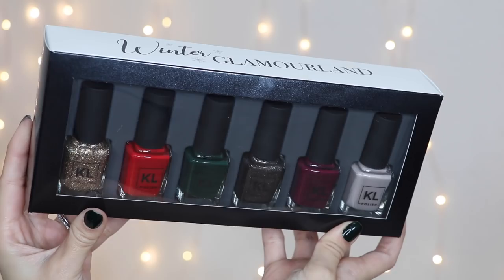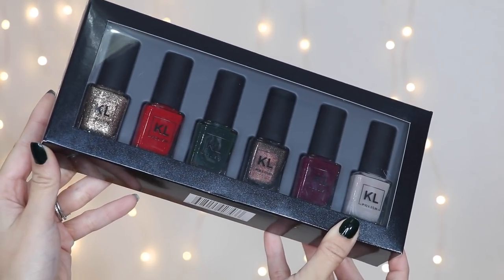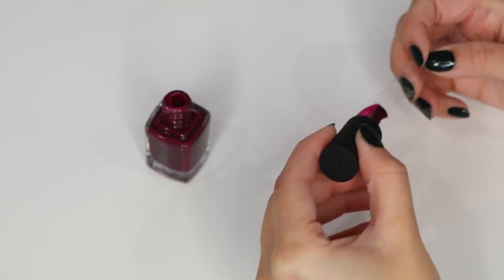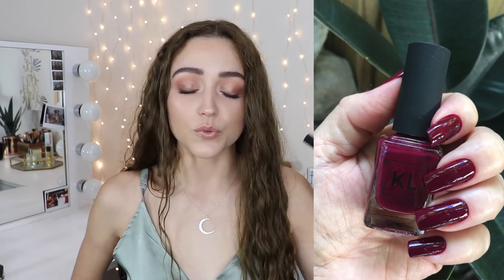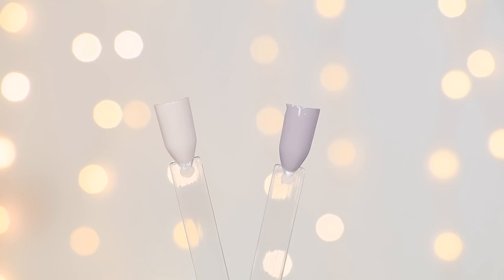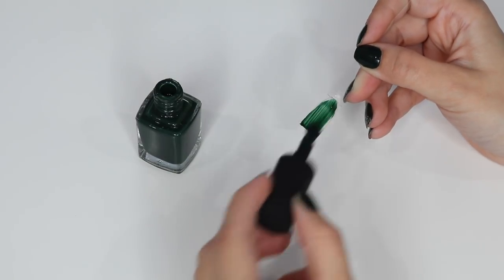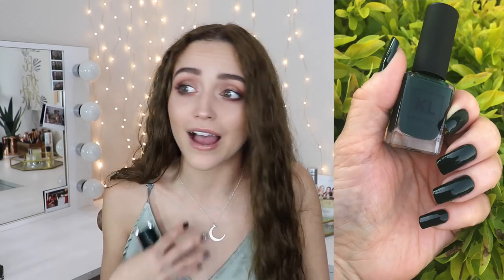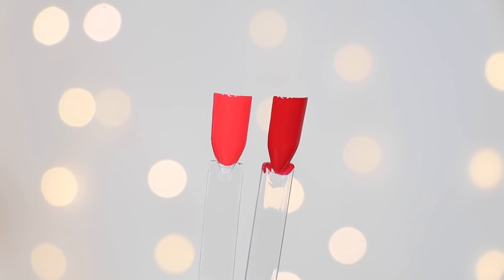KL POLISH WINTER COLLECTION - 2017 | Swatches + Chit Chat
Here is a video where I show you my new KL Polish 2017 Winter Collection! I hope you enjoy!

YOU CAN GET THE LIMITED EDITION BOX NOW!

(the box sets are limited edition- but the polishes will always be available to purchase individually. These shades are all permanent)

What I'm Wearing:
Dress: Missguided
Earrings: Monica Vinader
Nails: KL POLISH "Central Park" & "Casino Night"
Face: Bourjois Healthy Mix Serum in 53, Glamour Dolls Lisa Frank Bronzer, Burt's Bees Toasted Cinnamon Blush, Nars Hot Sand Highlight, Girlactik Luminous Face Veil in See Through
Eyes: Mac Woodwinked Eyeshadow, Colourpop Dream St. Palette, It Cosmetics Superhero Mascara
Lips: Colourpop Ultra Glossy Lip in Moon Child

—FAQ:
*What camera do you use?